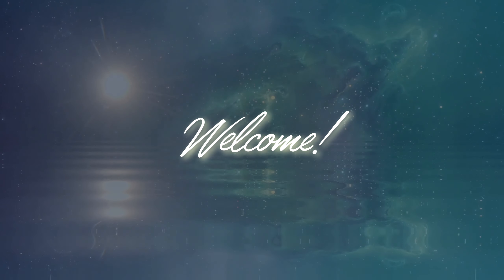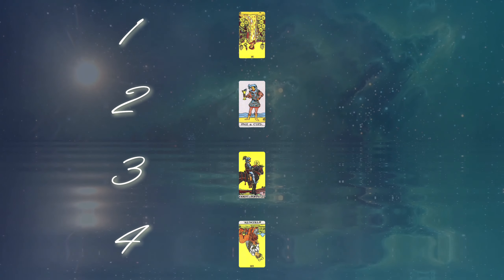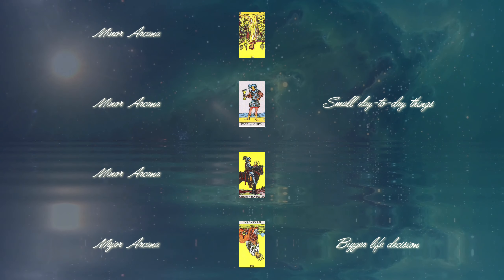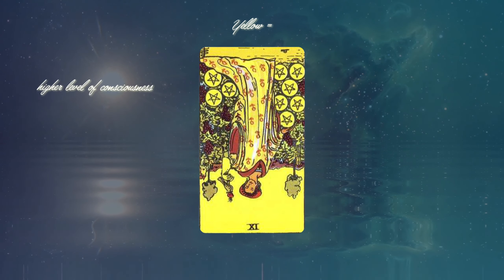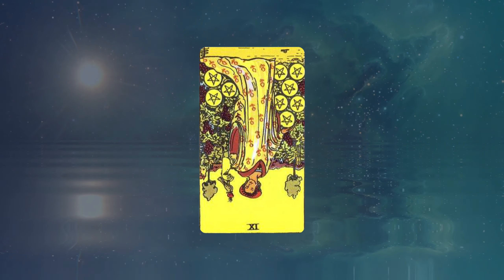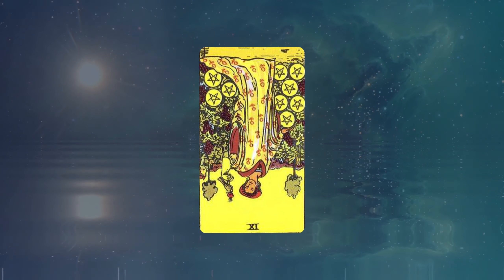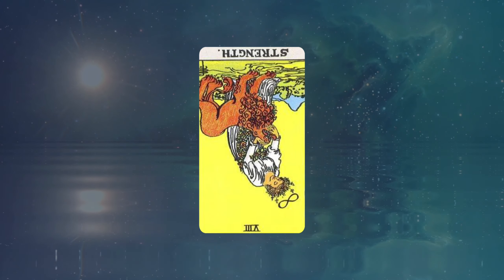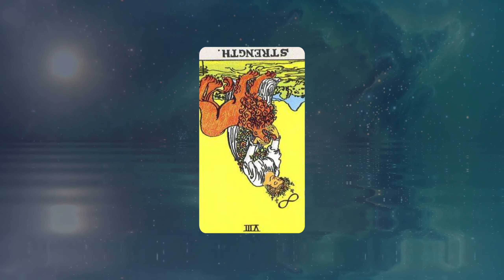Nostradamus Les Prophéties Century 1 Quatrain 1 Tarot Reading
In this video, Cliff does a tarot reading to try and get an idea for how Nostradamus was feeling as he started his most infamous piece of work: Les Prophéties. (And he also teaches Betty a few things about analysing tarot cards.)

If you haven't yet seen our alternative translation to Century 1 Quatrain 1 in Nostradamus’ book of prophecies, you can find it right